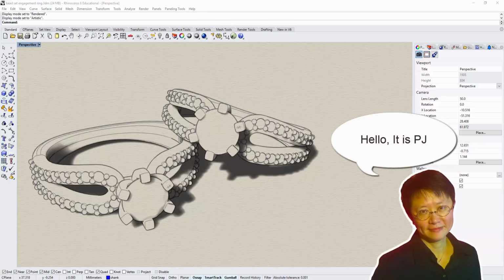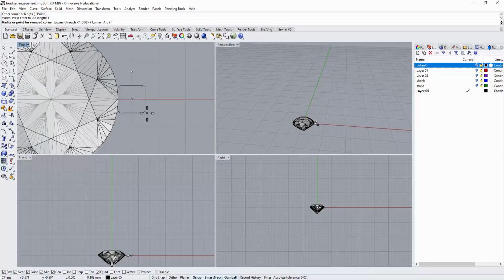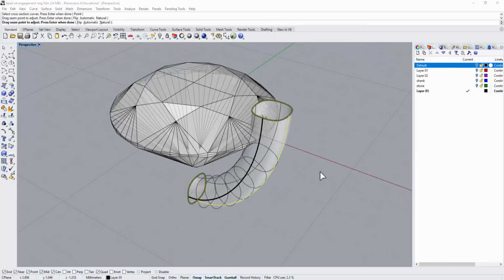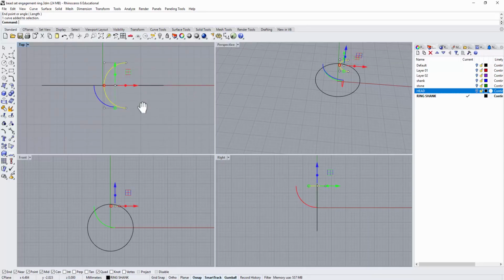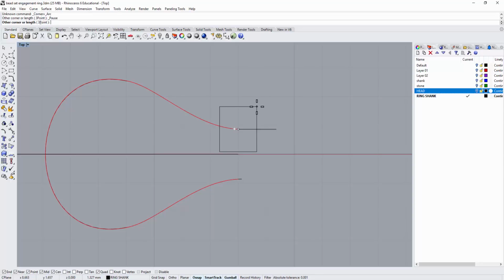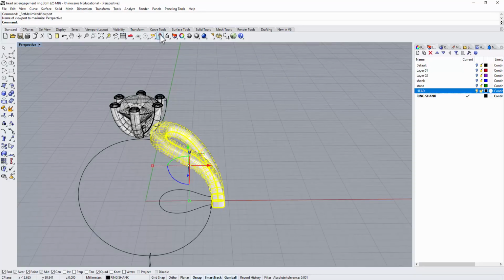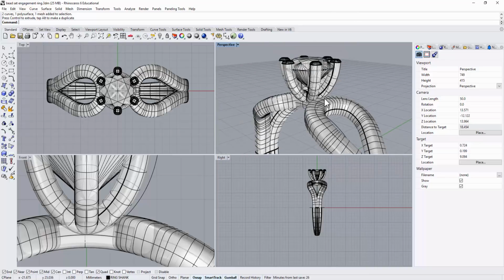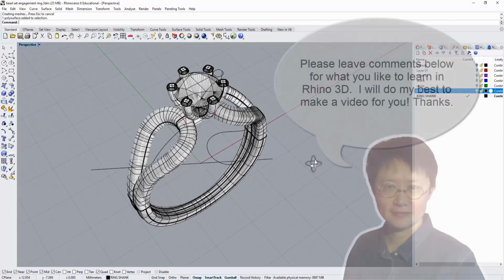Jewelry CAD Design Tutorial #24: Engagement Ring Design in Rhino 3D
This tutorial shows you how to build a bead setting engagement ring with Rhino 6. You will learn how to make a 6 prongs head, open top ring shank and bead setting.